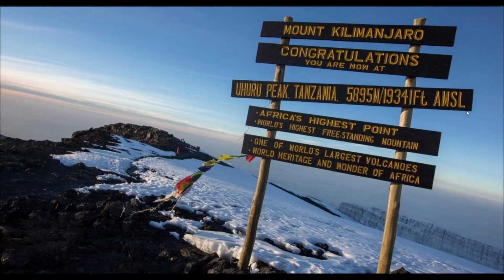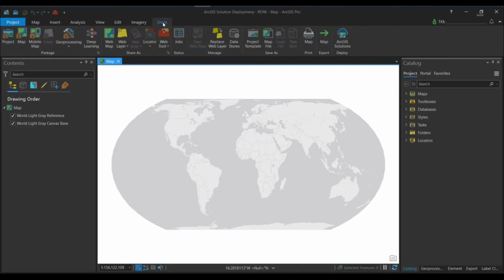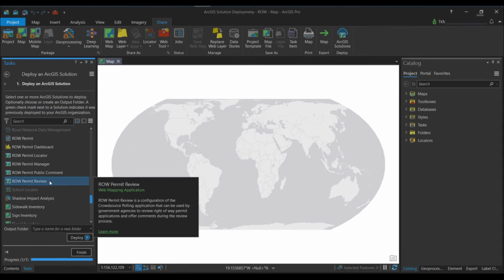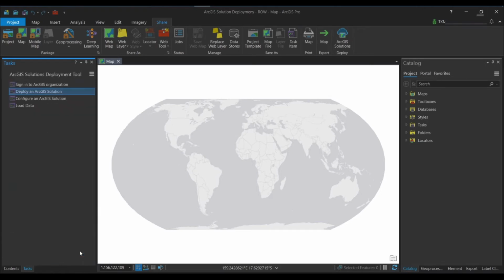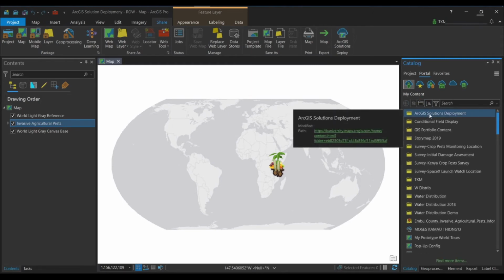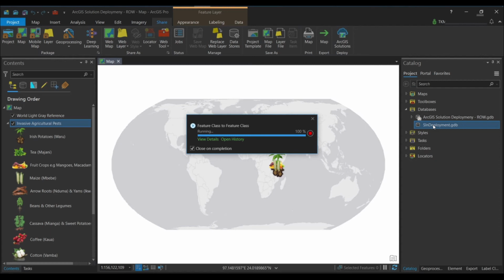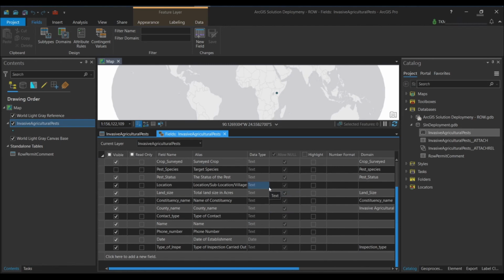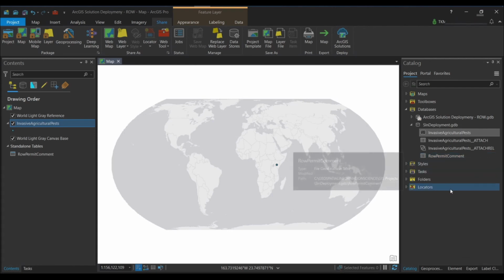Deploy ROW Permit Review ArcGIS Solution for Local Government | ArcGIS Pro/Online | Part 1/2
In this HowTo assignment, we will be deploying the ROWPermitReview ArcGIS Solution for Local Government using ArcGIS Pro and use our own Hosted feature items.

Steps followed: ---
1. Installing the Add-in
2. Deploying the solution
3. Loading out own feature item.
4. Configuring the Solution in AGO

Other details:
1. After deploying your solution, we need to create relationship tables and classes for our feature layer.
2. In ArcGIS Pro, Catalog, Portal, search for the Feature layer which is deployed by your ROW Permit Review Solution. Drag the feature layer into your Contents as well as your own feature layer which you want to show in the solution. In the Contents, you should have three items, your feature, the feature you deployed with your solution (ROW Permits) and you should also have a standalone table (ROW Permit Comment).
3. Now, we need to save both our feature to display in our solution and also the standalone table in our file geodatabase. To do this, right click on you feature layer in contents, Data and Export Features. A Feature Class to Feature Class Geoprocessing tool pops up. Provide a name for your Output Feature Class and hit Run.
4. Repeat step 3 for the ROW Permit Comment Standalone Table.
5. Confirm in your file Geodatabase that you have the two items you have created in 3 and 4 above.
6. Remove any other item in your Table of Contents apart from the two items you created in 3 and 4.
7. For your Feature in Table contents, we need to verify if it has a Field named GlobalID. To do that, right click and open it's attribute table. Scroll through to see you attributes. If there is no field named GlobalID, we need to create one. If your feature has the field, skip step 8 below.
8. In Analysis tab, Geoprocessing section, click on tools. In the pop up, search for Add Global IDs geoprocessing tool. Point out your layer that needs to have GlobalIDs added. After running the tool, GlobalIDs should be added. Go to your layer's attribute information to confirm that the field was added.

Other steps will be found in part two of this...